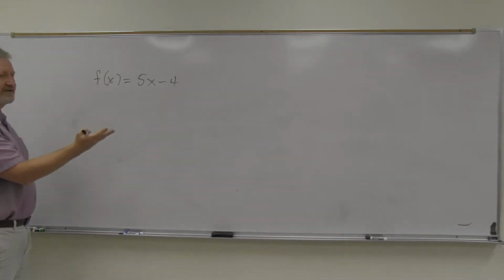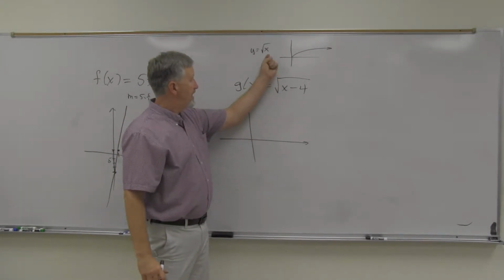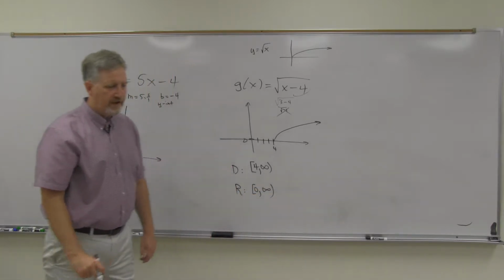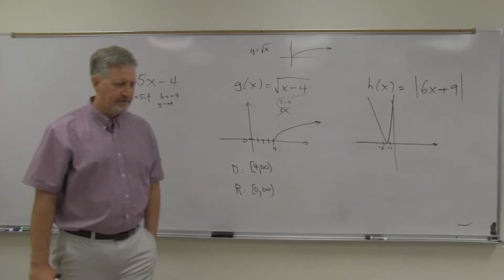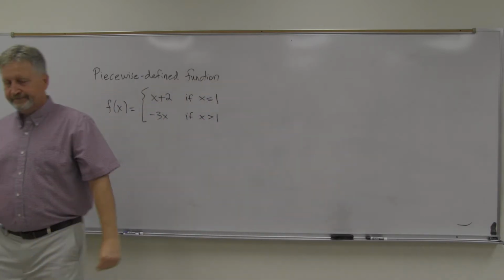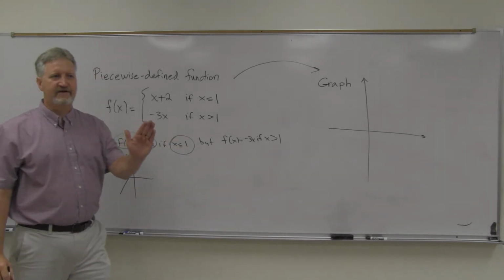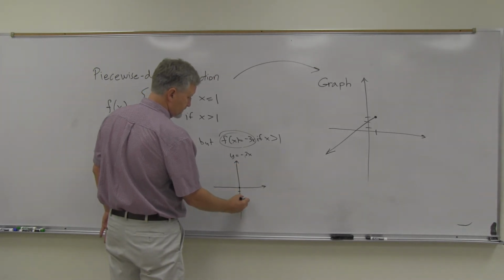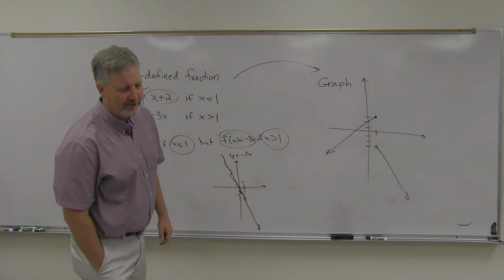MTH 261 1.1d Other Examples of Functions; Piecewise-defined Functions